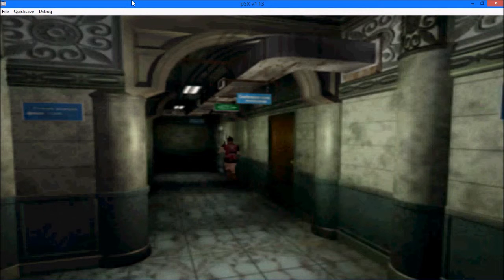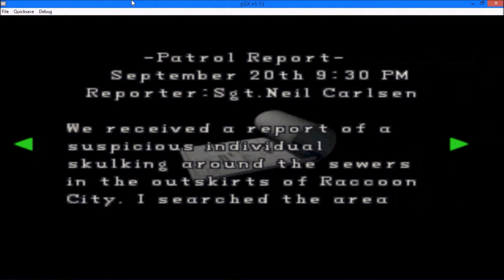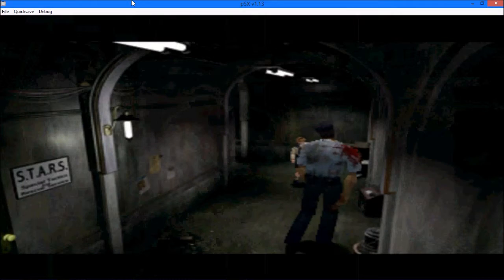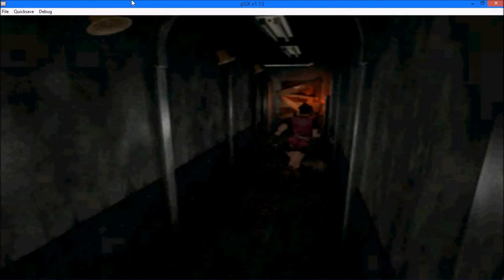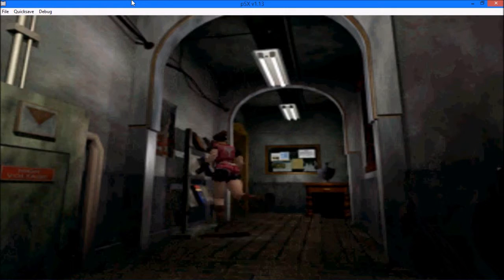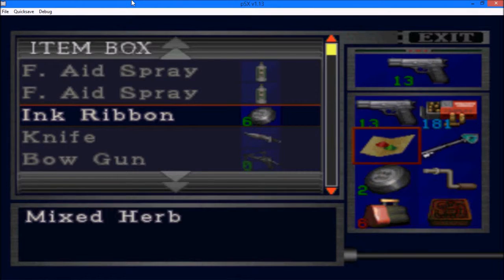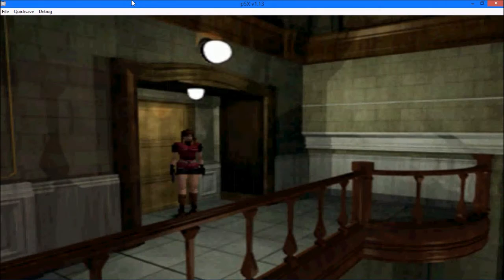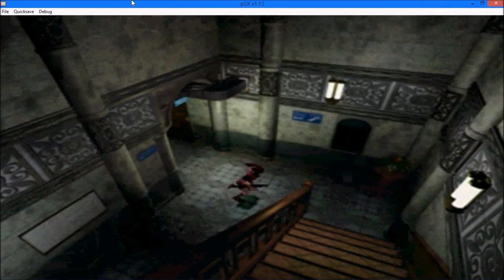Let's Play Resident Evil 2 Ep 5 Backtracking and the Virgin Heart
Hope you enjoy and see you in the game.